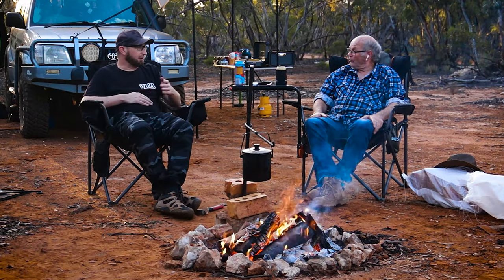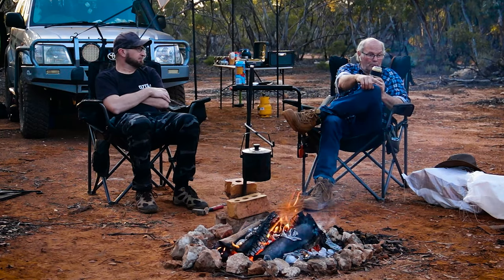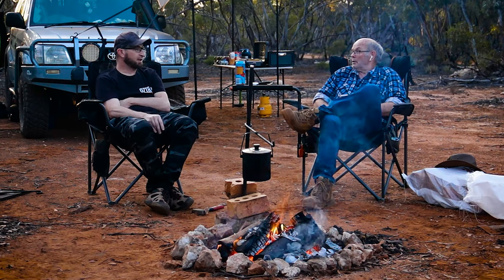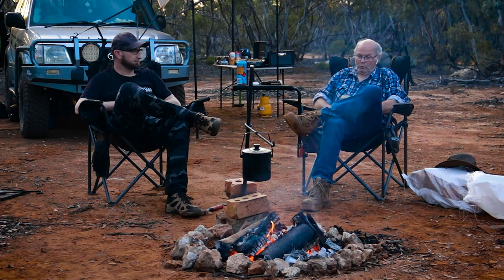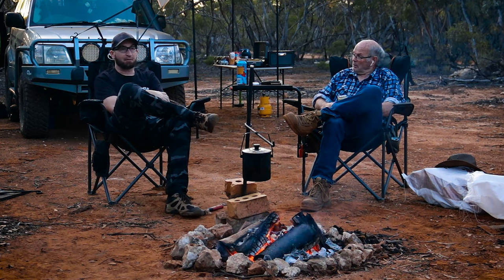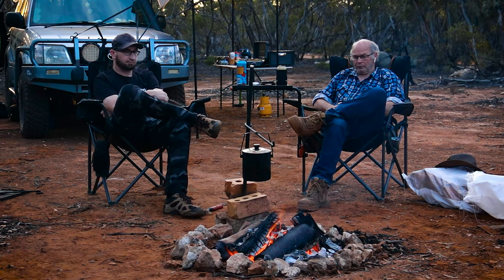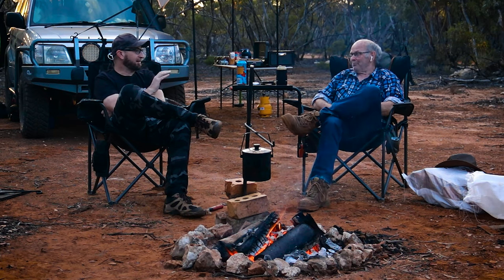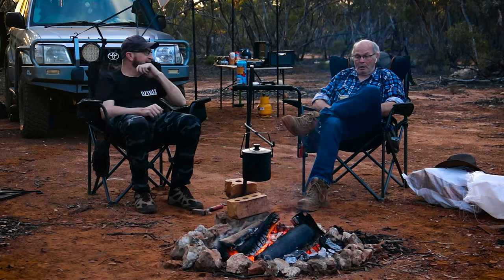Campfire Chat - With My Good Mate Pete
Just a campfire chat between two good mates, right before dinner!